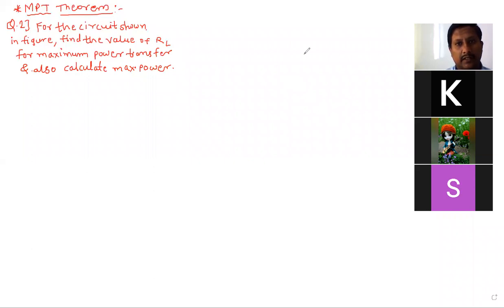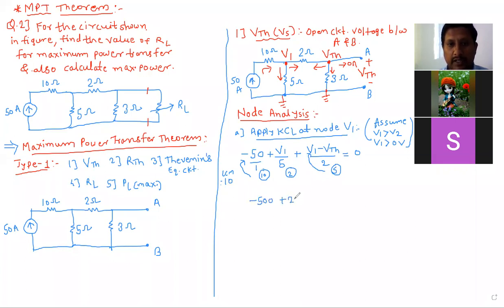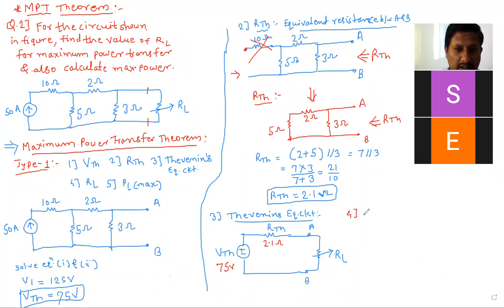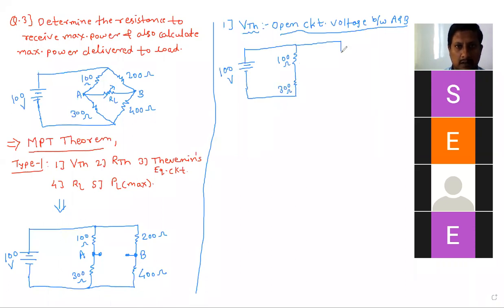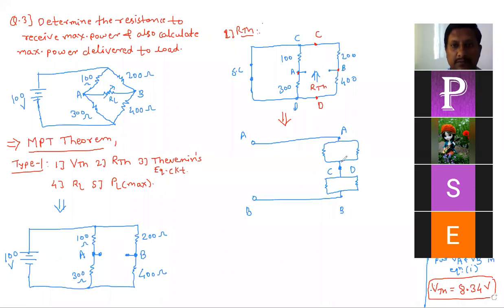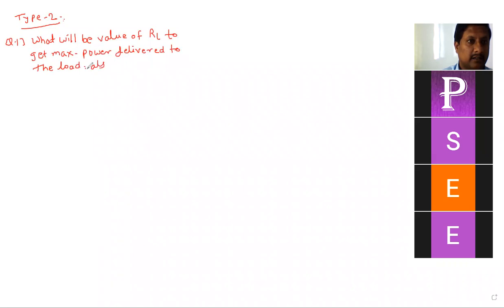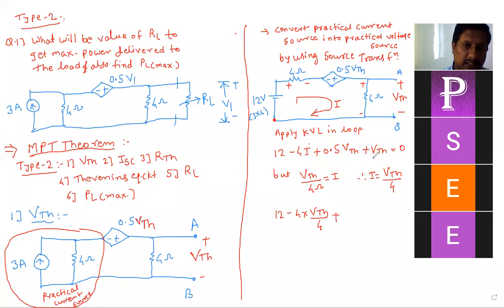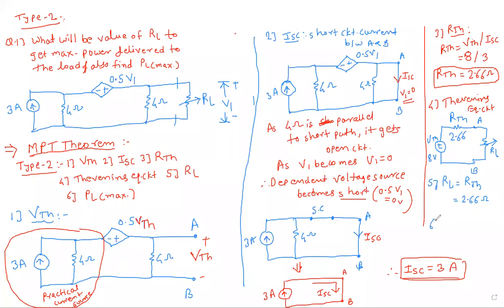NTA_Lect. A24_Numerical Examples on Maximum Power Transfer Theorem